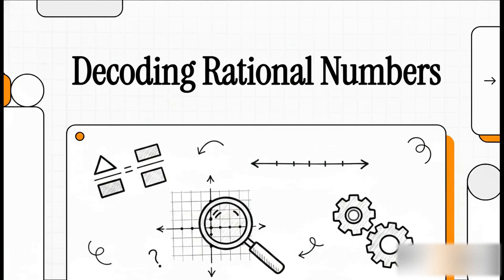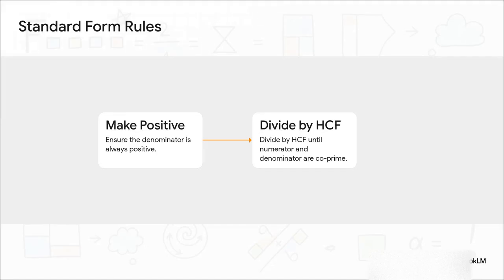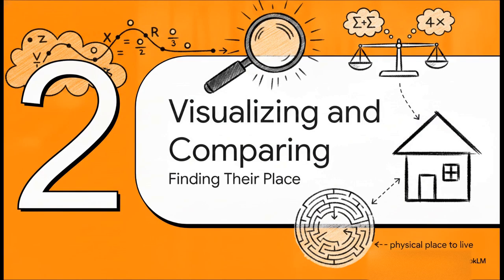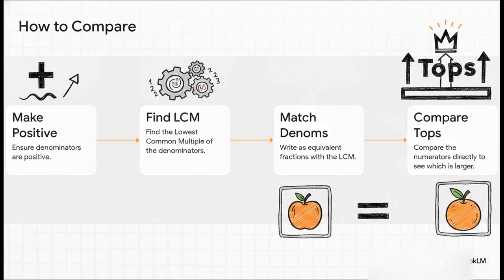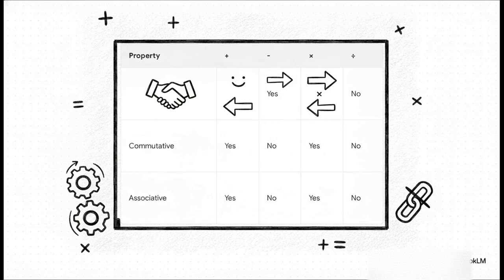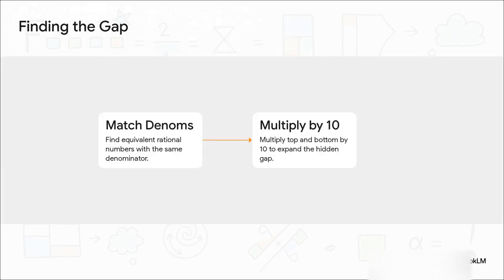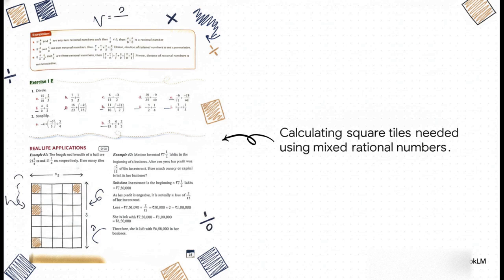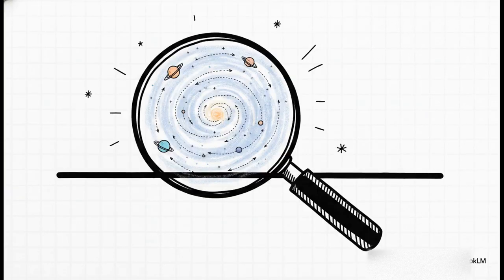Class 8: Mathematics. Decoding Rational Numbers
Class 8: Mathematics. Understanding Rational number explained in details.

🚀 Welcome to my and yours @learnwithpratyus youtube channel to completely master Class 8 Math Chapter 1: Rational Numbers?

In this comprehensive, step-by-step tutorial, we break down everything you need to know about rational numbers in the absolute easiest way possible. Whether you are scared of fractions or just want to score 100% in your next math exam, this video is made for you!

We won't just memorize formulas—we will understand the why behind every single mathematical property with practical, real-world examples and solved textbook problems.Make sure to grab your notebook, watch until the very end, and try the practice challenge question!

👇 What We Will Cover in This Video:

✅ What exactly is a Rational Number? (The $p/q$ form explained)
✅ Properties of Rational Numbers (Closure, Commutativity, Associativity)
✅ The Magic of 0 and 1 (Additive & Multiplicative Identities)
✅ Inverses: Additive Inverse vs. Multiplicative Inverse (Reciprocals)
✅ Distributive Property of Multiplication over Addition/Subtraction
✅ How to perfectly represent Rational Numbers on a Number Line
✅ Tricks to find Rational Numbers between any two given numbers

📚 Complete Class 8 Playlists for You:•
Class 8 Mathematics Full Syllabus:
Class 8 Science Detailed Lessons:

🧠 CHALLENGE QUESTION OF THE DAY: What is the multiplicative inverse